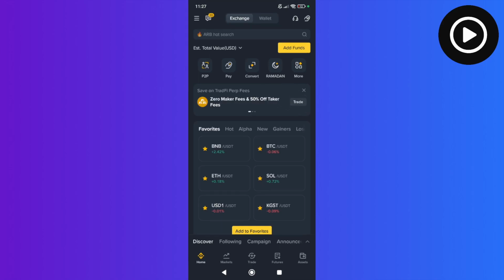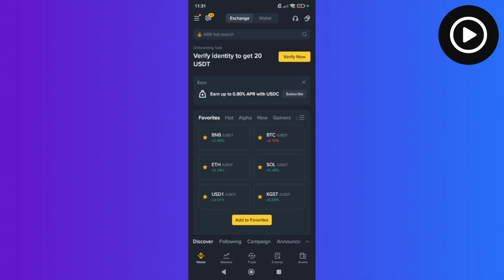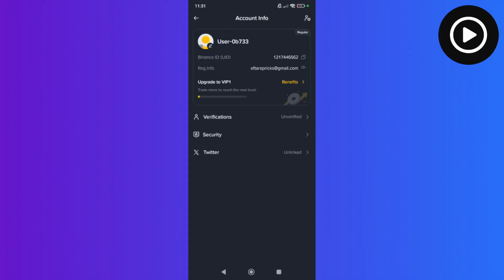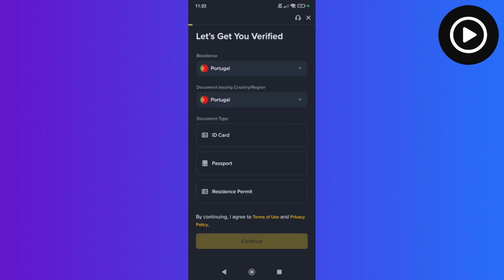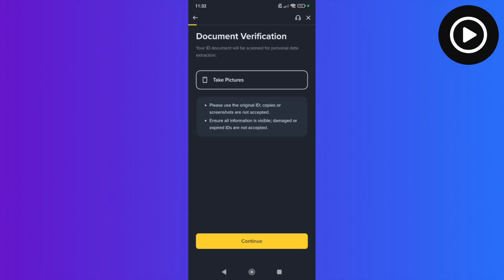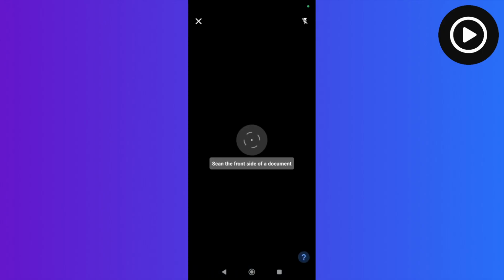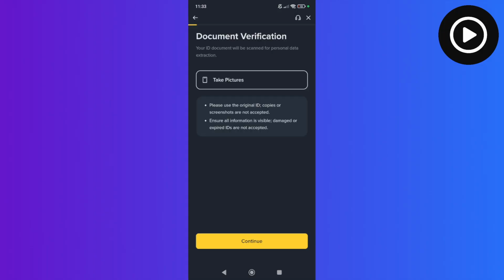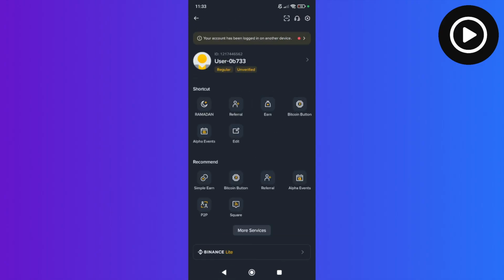How To Verify Your Identity On Binance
A step-by-step guide to completing the Binance identity verification (KYC) process to unlock full account features and security.